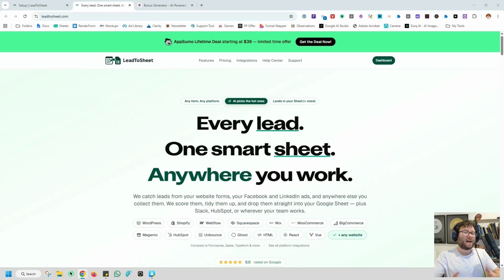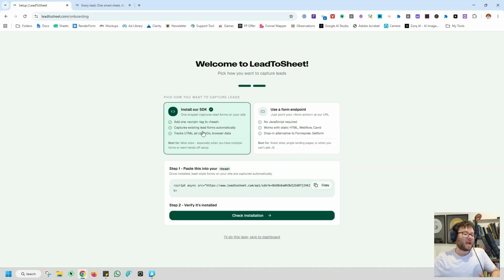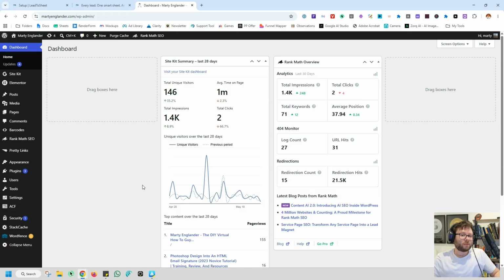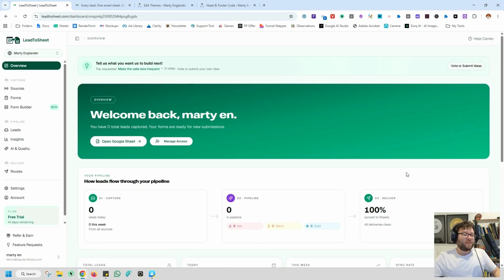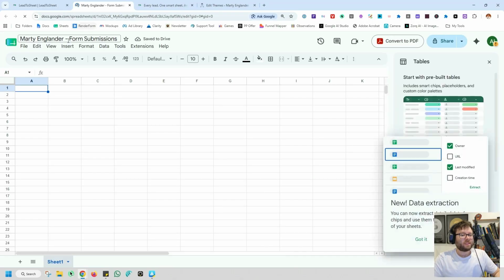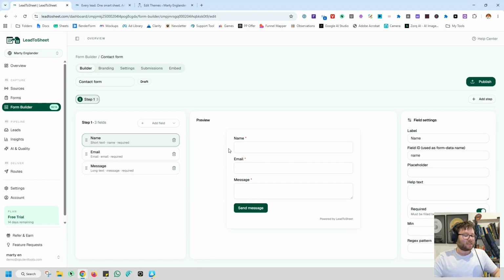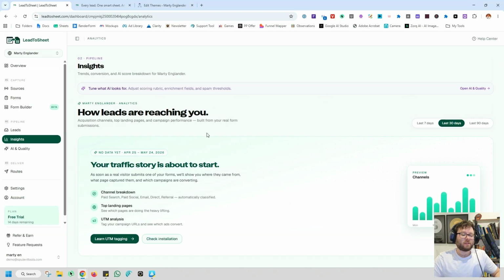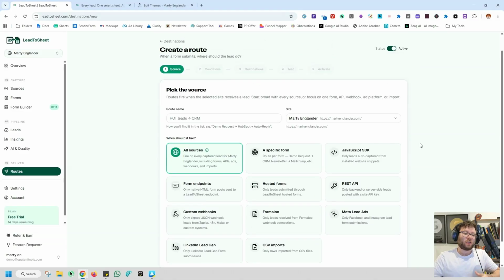Lead2Sheet Review - Watch Me Turn forms into Google Sheets instantly (+BONUSES)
Lead2Sheet Review: In this Lead2Sheet demo, I'll be walking you through what it will be like the first time you login to Lead2Sheet.

🏆 My Goal 🏆

👨 About Me 👨